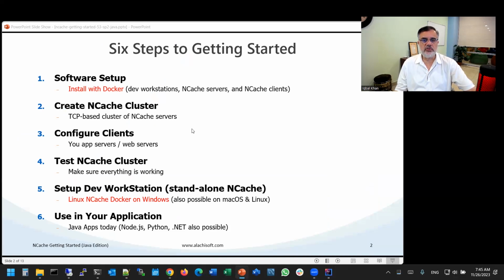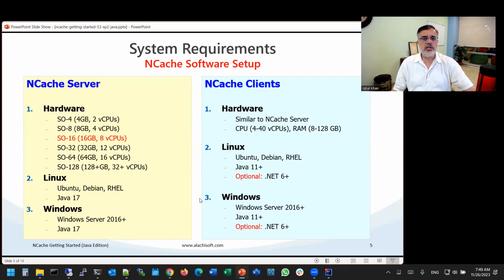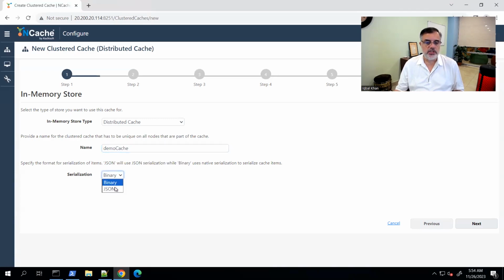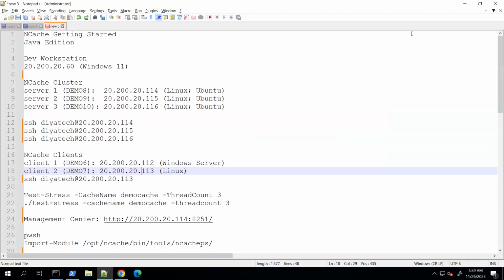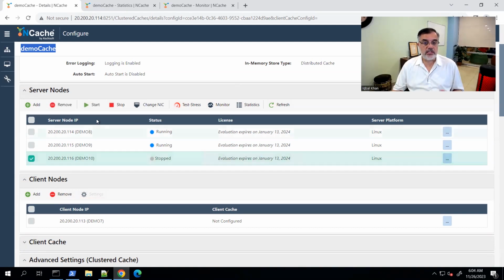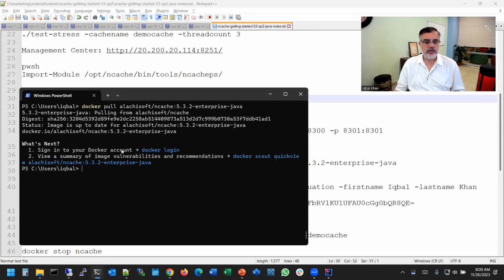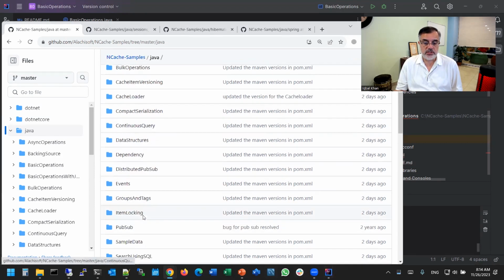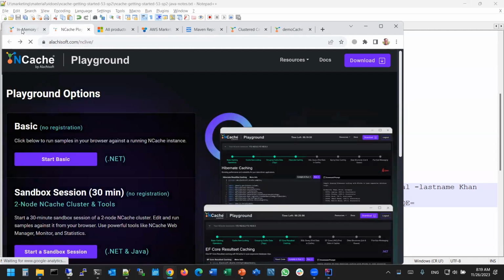Getting Started with Java Edition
Today I will be talking about getting started with the Java Edition of the NCache. Please note there is a seperate video on getting started with the .NET Edition of NCache, if you are interested in that. There are six steps to getting started with the NCache Java Edition.

Software Setup
Create NCache Cluster
Configure Clients
Test NCache Cluster
Setup Dev WorkStation (stand-alone NCache)
Use in Your Application
Since this video is on the Java Edition of NCache, I will be focusing mainly on the Java Apps. But, please note that you can use NCache for Node.js, Python and .NET applications as well.

00:00 Overview
01:42 NCache Software Setup
08:26 Create NCache Cluster
12:18 Configure Clients
12:23 Test the NCache Cluster
23:26 Setup Dev Workstation
27:52 Use NCache in Your Application